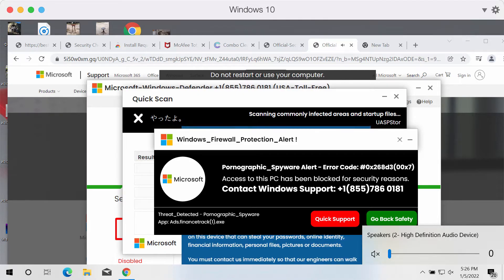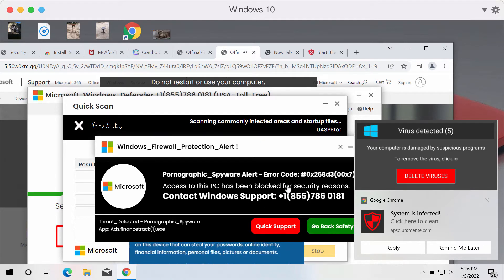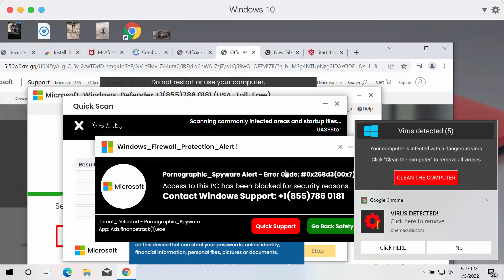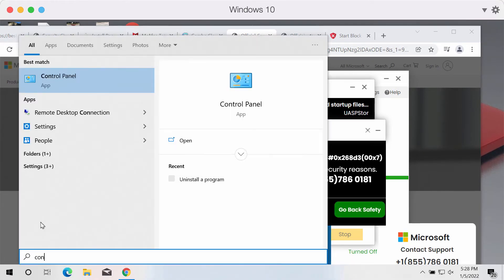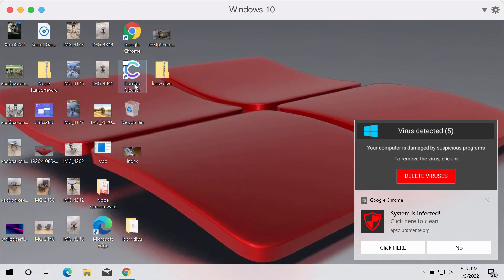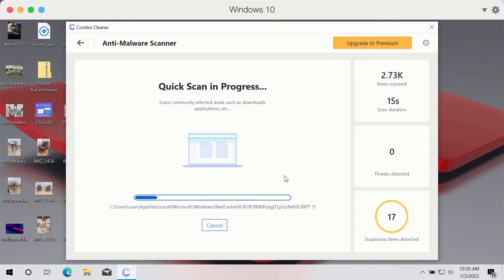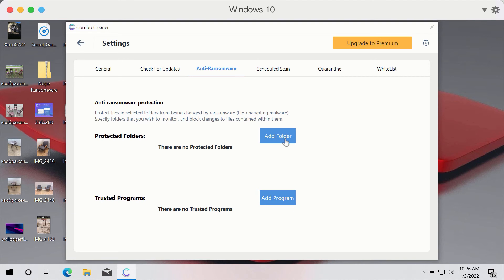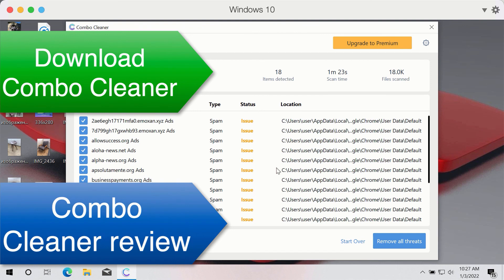+1(855)786 0181 online scam (removal guide).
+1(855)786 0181 is a fake Windows Support telephone number used in several scary alerts that may attack your browser. These pop-ups may be related to some adware-type program on your system. Get rid of them with the help of Combo Cleaner Antivirus or, optionally, follow the manual guidelines provided in the video.